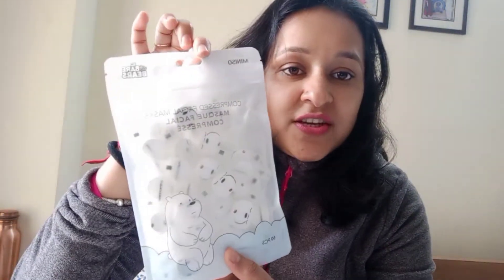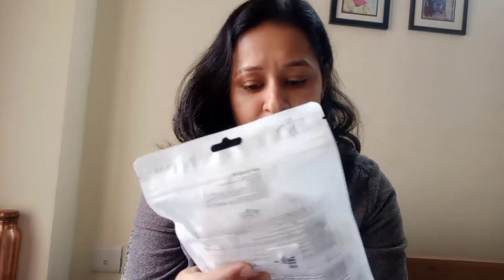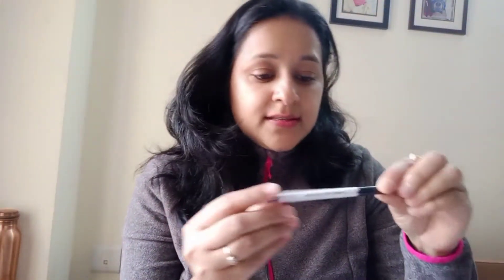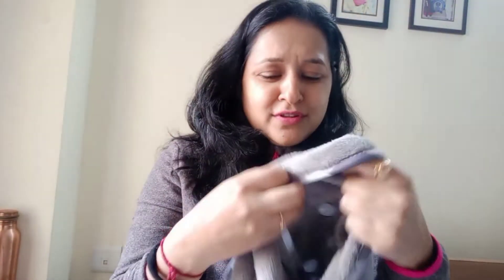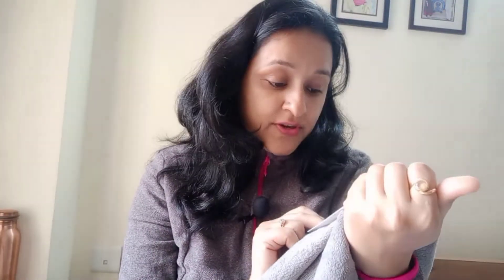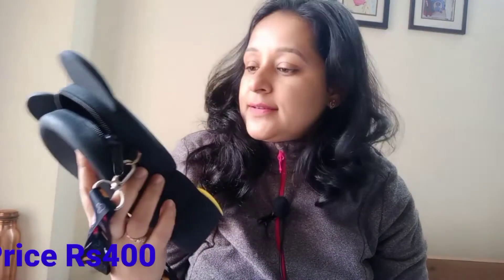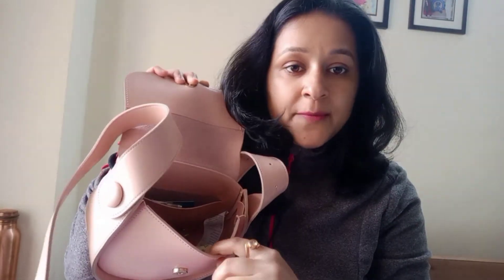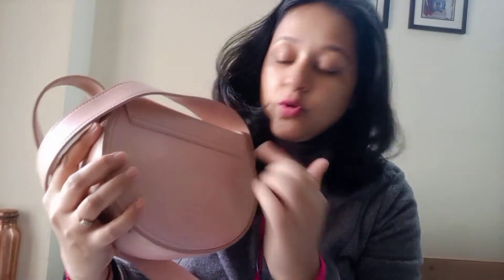MINISO shopping haul